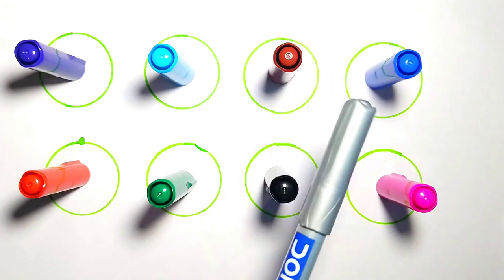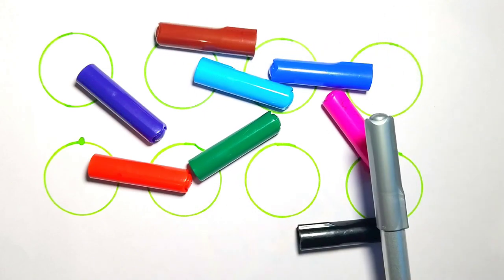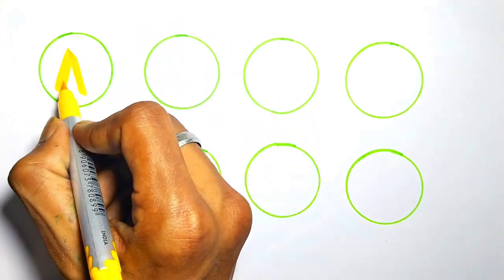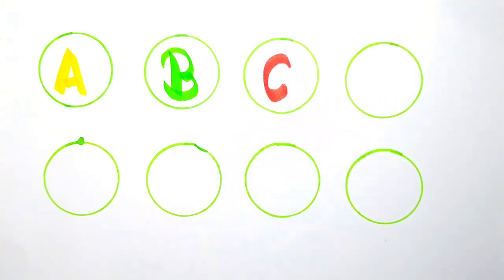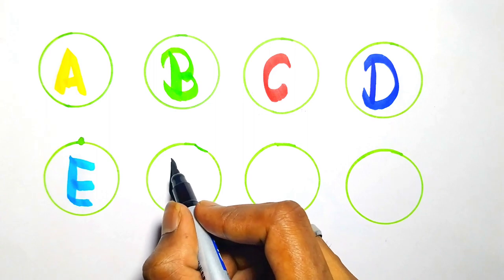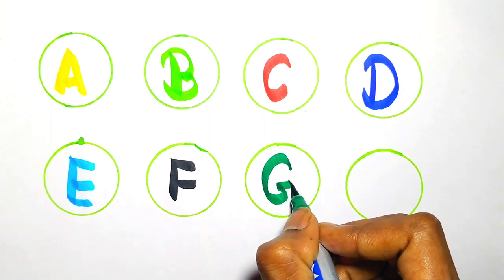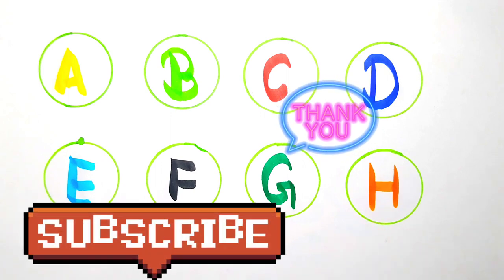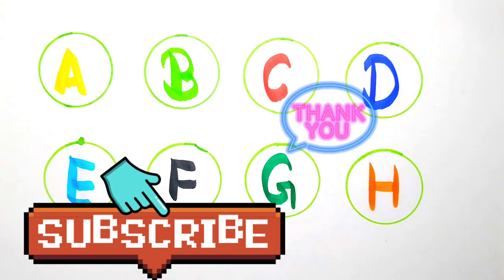A for apple, B for Ball, English Alphabets, छोटे बच्चों की पढ़ाई, toddlers abcdsongs kidssong 2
Abc Dotted Tracing, English Alphabet, Preschool learning Videos abcdsongs kidssong toddlers 3

abcd
abc song
abcd song
alphabets
abc
a for apple
nursery rhymes
alphabet
abcd rhymes
a for apple b for ball
alphabet song
abcd video
kids class
abc new
chuchu tv
apple
ball
cat
elephanet
english alphabets
kids songs
abcd abcd
chhotu tv
rhymes
आ से आम
cartoon
learn alphabet
english alphabet
toddler songs
toddlers
abcd 2022 new video
abcd songs
phonics song
chhote bachho ki padhai
baby songs
alphabet phonetic
preschool
kh se khargosh
a for apple 🍎
for kids
learn abc alphabet
abc letters
abc alphabet
alphabet songs
kids videos
alphabets song
alphabet sounds
children songs
abcdefg you
english varnamala
lkg class
kids
ka se kabutar
alphabet careers
alphabet lease
education
abc phonics song
phonics songs
abcd cartoon
diana and roma
abcd matching
varnamalachannel a se anar क से कबूतर
pagal beta comedy
chintu toons new video
pagal bittu sittu
abcd writing
np kids tv zone
abcd abcd abcd abcd abcd
abcdefghijklmnopqrstuvwxyz
paagal motu
chhotu dada
bolta comedy video
bunty babli show
alphabet animation
a to z alphabet
kids fun a2z tv
abcd alphabet
phonics
kids basic zone
abcdefg
abc alphabet song
song
learn
sounds
animation
capital abcd
animated
children
learn abcd
abcd learning
teach
school
word
abcdefg song
desi comedy video
joognukids
babies songs
poem
alphabet lore
abcd 2
kids education
abcd cocomelon songs
cocomelon
abckidtv
nursery rhymes for children
kids play music and learn
a for apple video
kids poem
lkg rhymes
jinga lala abcd
nani teri morni ko
morni
abcdfu
gayle abcdefu
gayle
abcd movie song
nani
grandma
lakadi ki kathi kathi pe ghoda
lakadi ki kathi
kathi ghoda
chocolate aur kurkure
kathi
hathi raja kaha chle
learn planets kids
learn planets for kids
kids learn planets
kids solar system video
kids planets solar system
space fun for kids
outer space for kids
solar system planets learning
planets for kids fun
outer space learning
solar system
space
universe
play baby
outer space
abc nursery rhymes
planet comparison
space comparison
colour number
color alphabet
colour alphabet
a to z colour
a to z color
a for ant b for banana alphabets
a for apple b for ball abc song alphabet
actor
farmer
doctor
joker
lawyer
engineer
police
learning alphabet for babies
how to alphabet write
dikhaiye abcd
abc drawing
dusri abcd
colors abcd
how to write capital how to write capital letter abcd daycare
how to write capital letter abcd and
how to write capital letter abcd abcd
how to write capital letter abcd a rhombus
how to write capital letter abcd alphabets
how to write capital letter abcd
a b c d e f g h
alphabet writing in chart paper
alphabet writing
abcd writing in english
abcd writing style
ab
अआइई
कखगघ
कखग
kids classes
capital letter a to z
improve your handwriting
english 4 line paper
handwriting
how to write abcd in four line notebook
writing capital letters
writing alphabets
learn capital letters
learn alphabets
how to write english alphabet letters
colors alphabet
alphabetong
how to write alphabet a to z
how to write alphabet in english
alphabet writing in english
learning
mud
muddy bus
rain rain
medley
wheels on the bus rain rain medley
food song
abc vehicles song
abc bus